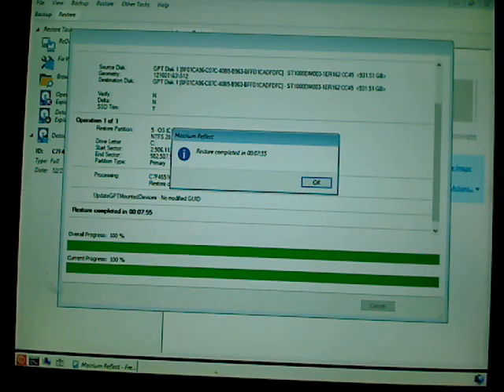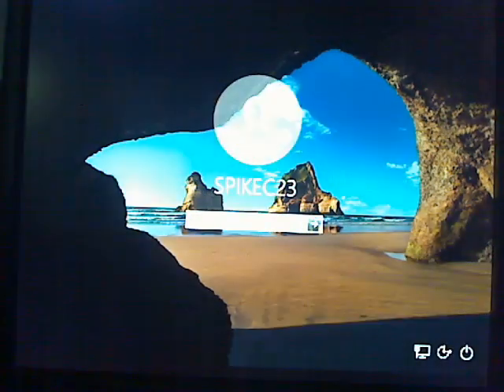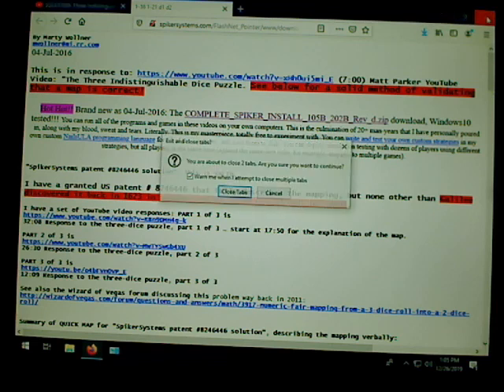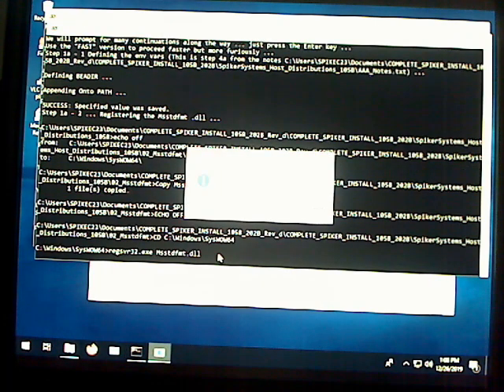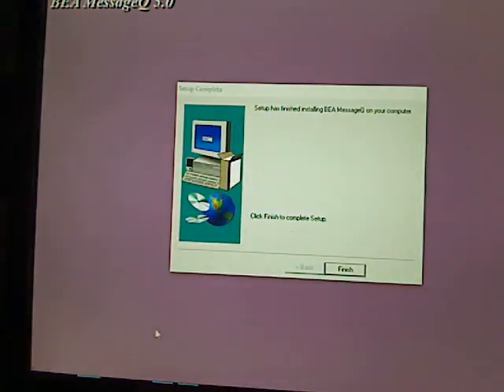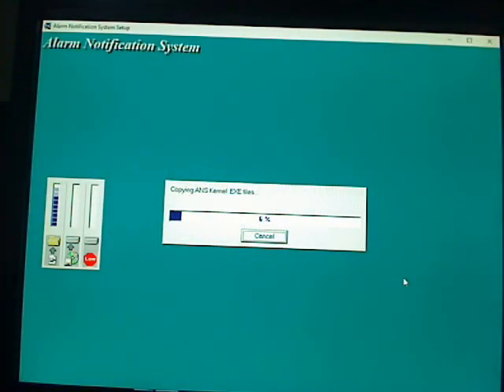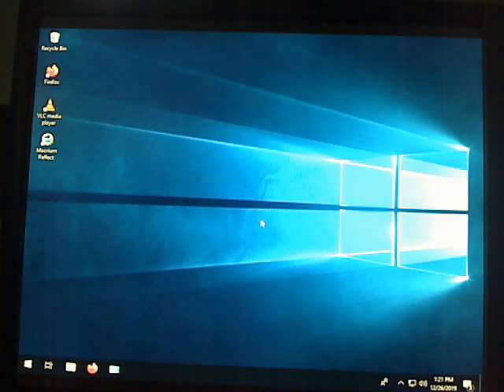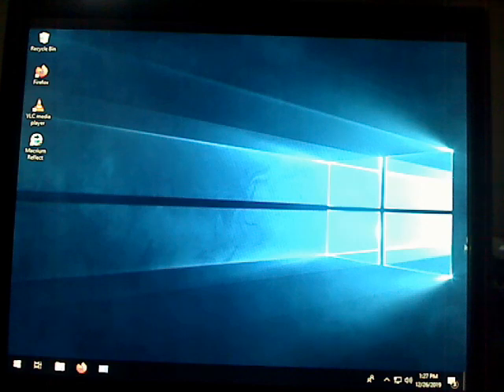eGamers Kit Install 2 of 10 (see description)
This is a complete description of my electronic casino software and the patents it is based upon.

In the video "eGamers Pre-Install Node Configurations 1 of 10", we provided a list of the customization needed to install the system on multiple nodes in a network.

This video starts with an overview of using MACRINUM to backup your hard drives, which is STRONGLY SUGGESTED BEFORE YOU BEGIN!  Note, the video "eGamers Install of an ULTRA LIGHT CLIENT for Windows 10 2 of 5" demonstrates recovering a MACRINUM image.

The video then walks you through the entire installation, including obtaining the kit from the web at:

For each node installed, you will be required to know a 2-digit node number, for example, 23:

1-Box name: SPIKEC23
2-User name: SPIKEC23
3-DMQ Group ID number: 523
4-Install without tuxedo
5-Change destination folder for BEA MessageQ from
C:\Program Files (x86)\
to
C:\Program Files\
6-The DMQ licence is in
c:\DMQ\DMQ_50\Licence
7-The password is CUBES
8-The node name to install is SPIKEC23
9-The group ID is 523

7 min

Watch for 4 minutes starting at 13:25
28min 35sec
READ THE video description (the Show More), look for
pointers to my work...
Marty Wollner video (3 of 3).
(THIS WAS REMOVED WHEN MY CHANNEL DELETED)

Marty Wollner long description.

Marty Wollner patent.